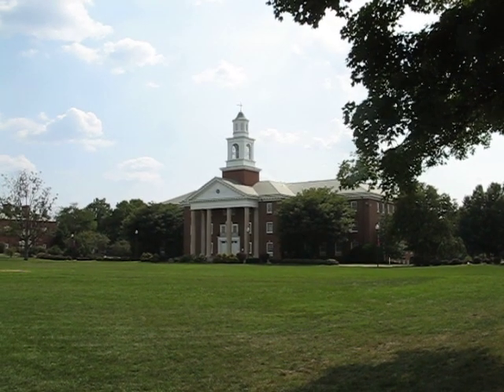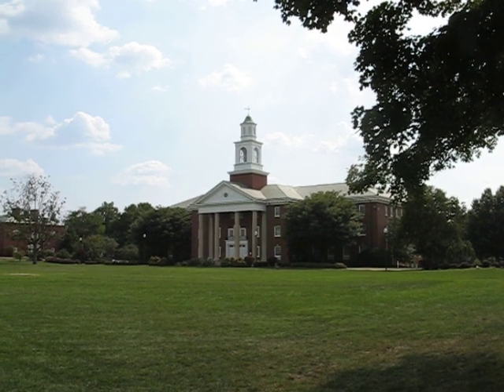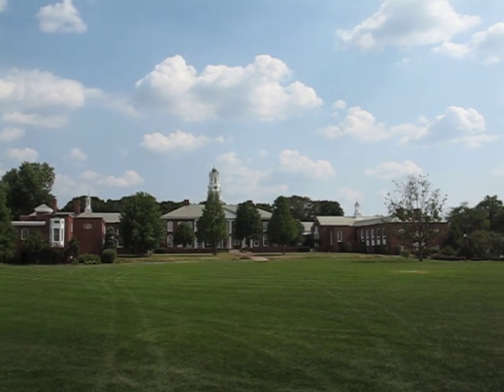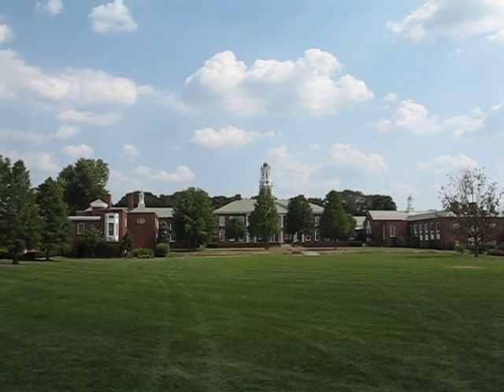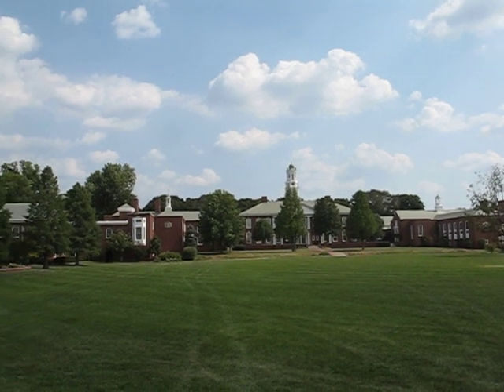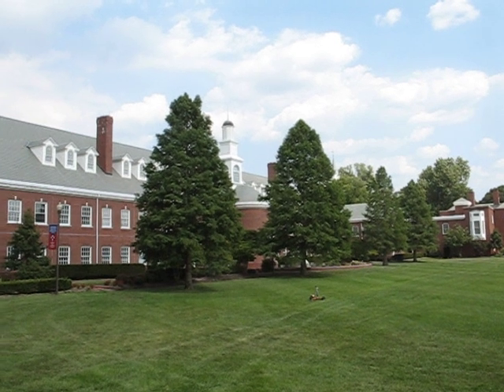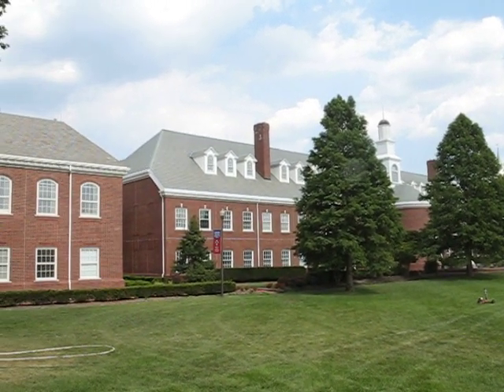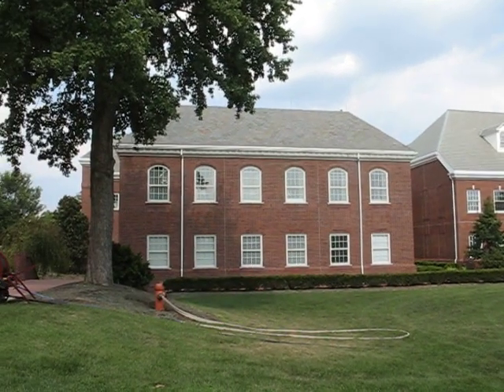Southern Seminary-Tour 1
Brief tour of most of Southern Seminary, in Louisville, Kentucky